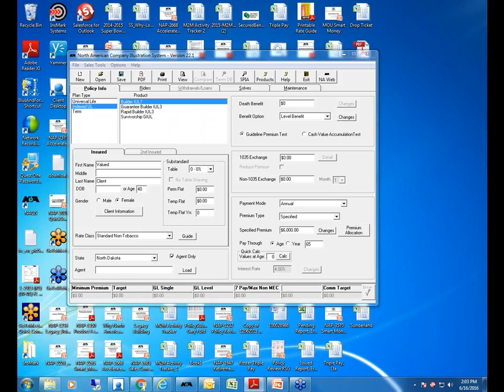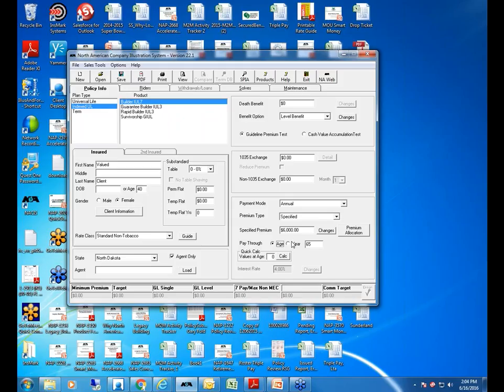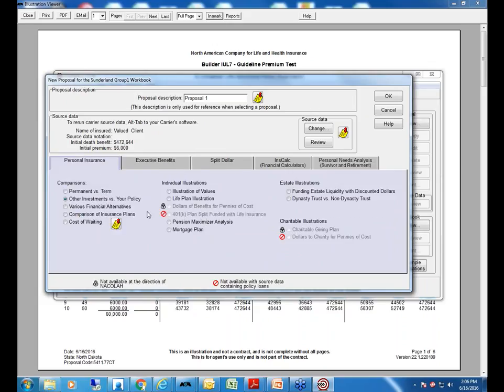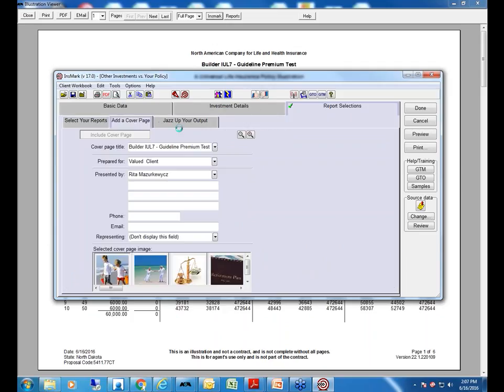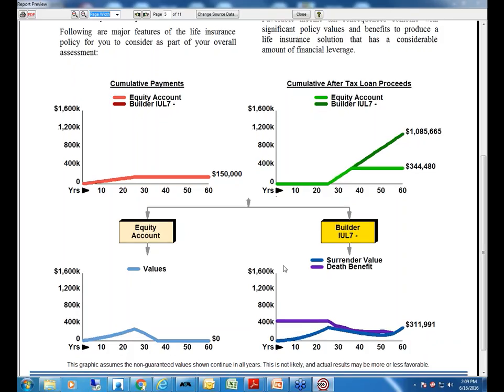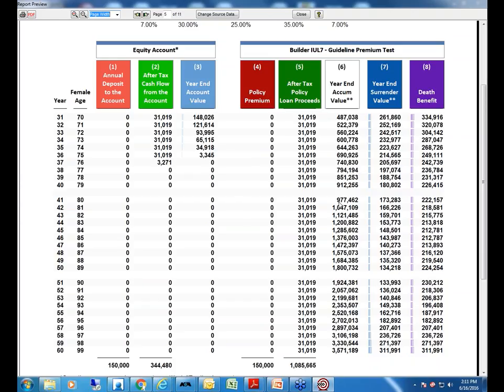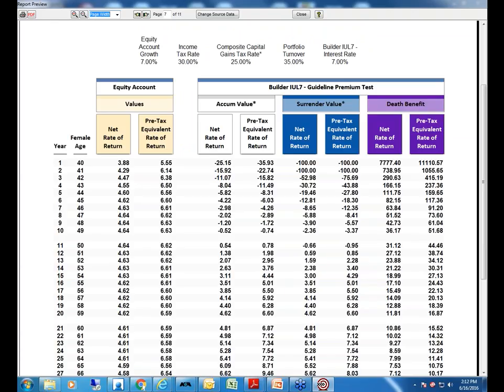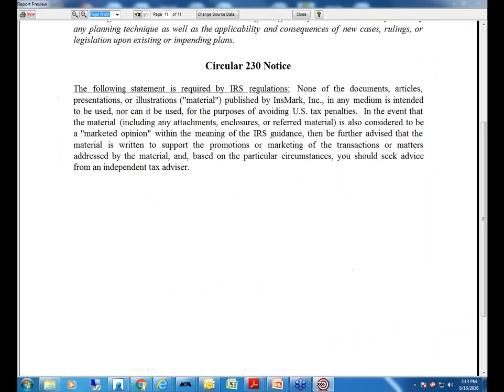InsMark Unlock Your Potential